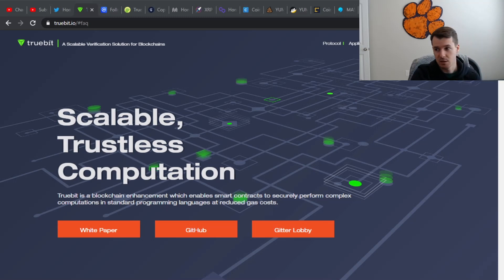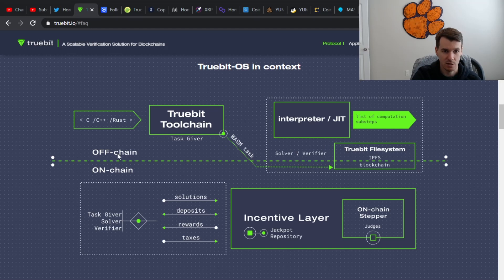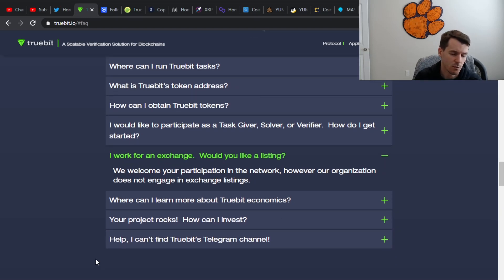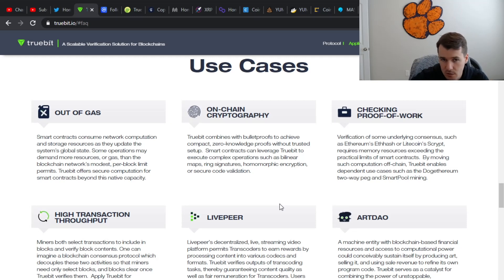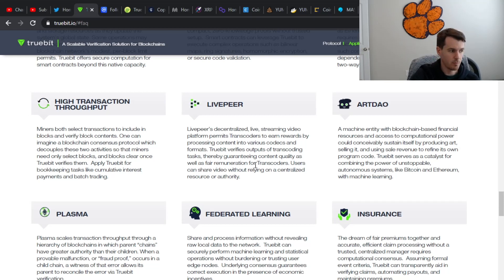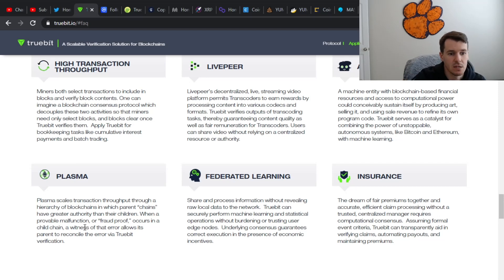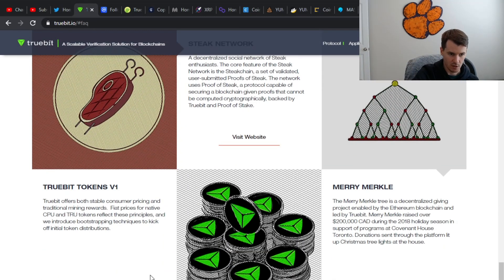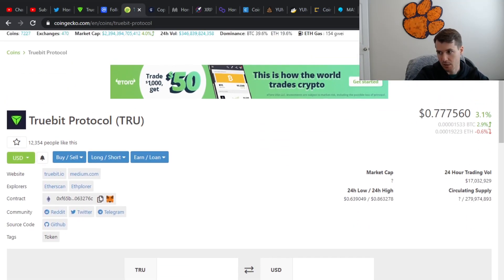Truebit: A Scalable Verification Solution for Blackchains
***NOT FINANCIAL, LEGAL, OR TAX ADVICE! JUST MY OPINION! I AM NOT AN EXPERT! I DO NOT GUARANTEE A PARTICULAR OUTCOME I HAVE NO INSIDE KNOWLEDGE! YOU NEED TO DO YOUR OWN RESEARCH AND MAKE YOUR OWN DECISIONS! THIS IS JUST EDUCATION & ENTERTAINMENT! USE MY CHANNEL AS A STARTING OFF POINT!

This information is what was found publicly on the internet. This information could’ve been doctored or misrepresented by the internet. All information is meant for public awareness and is public domain. Please take this information and do your own research.